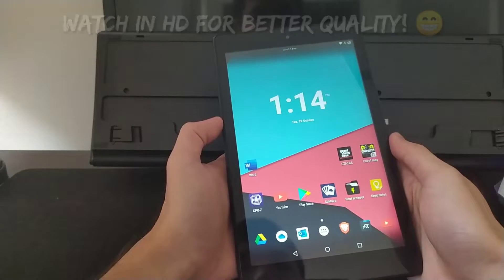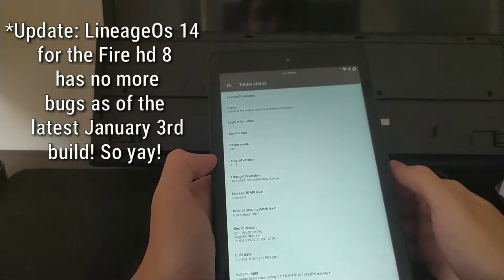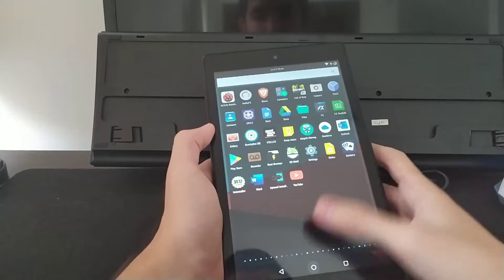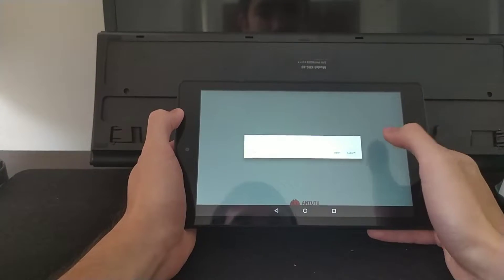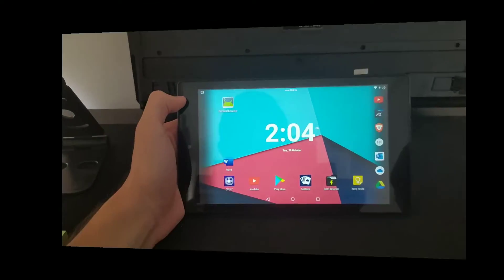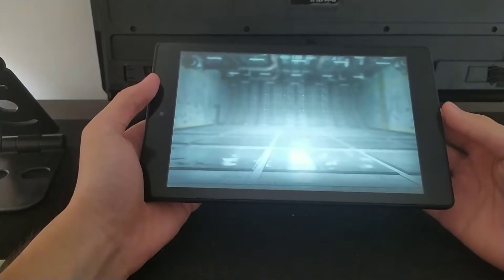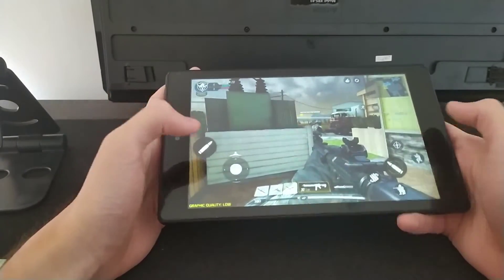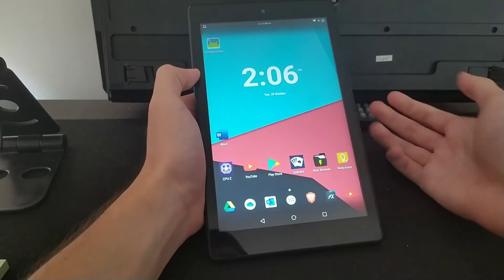LineageOS 14.1 Review For The Amazon Fire HD 8 (2018/8th gen/karnak)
Good Day everyone, it's me Zayn here back with another short video today that would be follow up video of the LineageOS 14.1 custom ROM on the Amazon Fire HD 8 (2018/Karnak). The video today that i will be showing you would be a quick review and look at LineageOS 14.1 for the Fire HD 8 2018, and how it differs between the stock standard FireOS. I just wanted to show you how the ROM looks like on the device before you decide to install it.

Bugs:
- None apart from
- Cannot Use Magisk v21.0 and above

Conclusion : Using any custom rom would be way better than using the stock FireOS. LineageOS 14.1 increases performance, battery, as well as it being bloatware free! You would be insane for you not to install this on your tablet.

## Notes ##
1. This ROM is not made by me, all credits goes to an XDA Developer named Kaijones23 for all his hard work and making this rom come to life on this Tablet.
2. This LineageOS 14.1 is for the Amazon Fire HD 8 (2018/8th edition/Karnak) Variant. This rom is not for the FIRE HD 8 (2017/2016)!
3. This review is based on my opinions and experience, and may differ from your thoughts (Example: i would think 30 fps gaming is good, but you think that 60 fps is good, etc.)